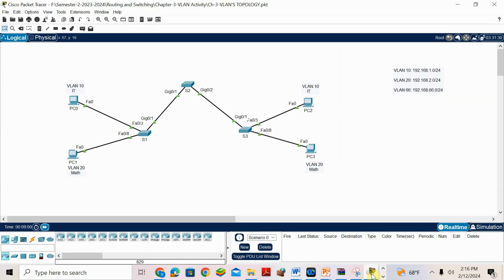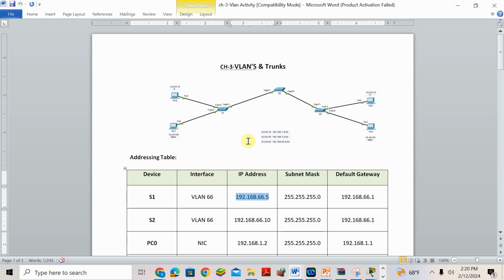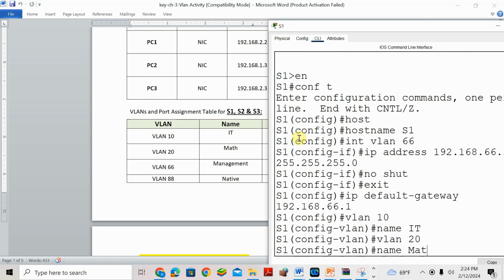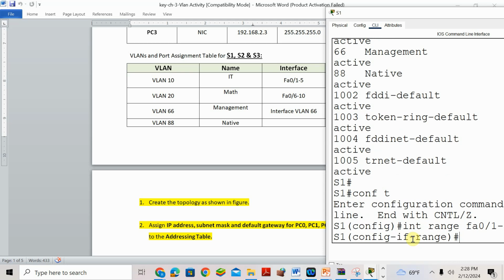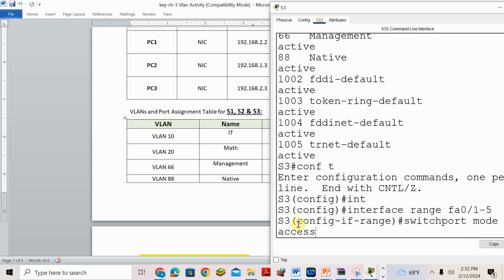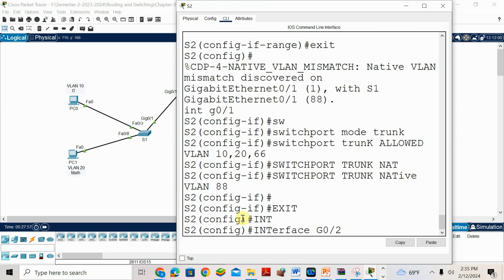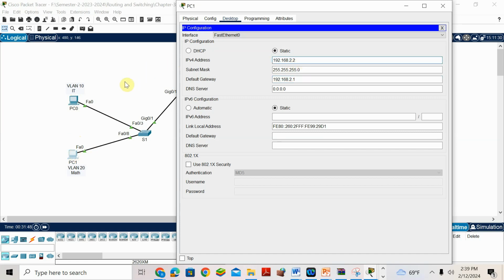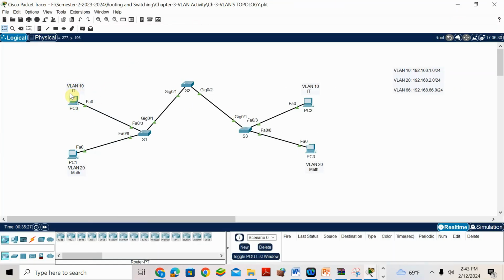Chapter 3 Activity Vlan, Trunking and DTP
Create VLAN, Assign Name to VLAN, Configure Access and Trunk ports, Disable DTP